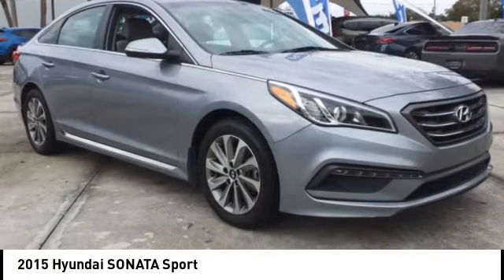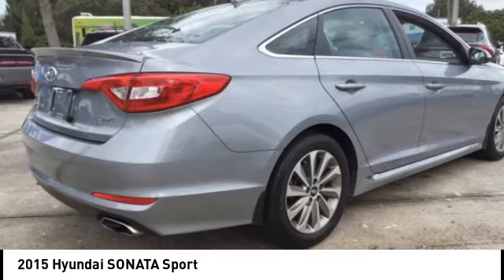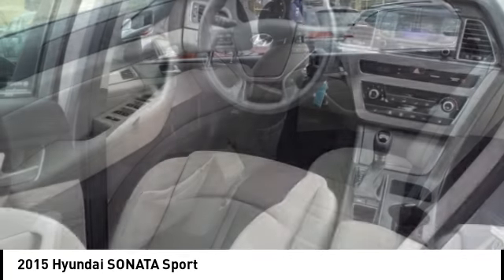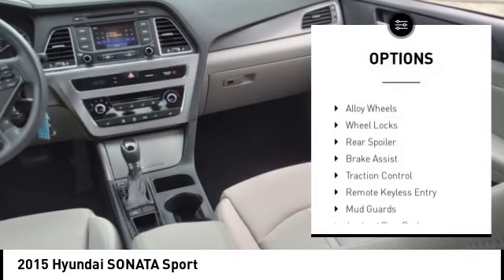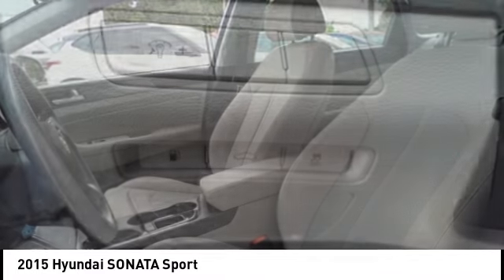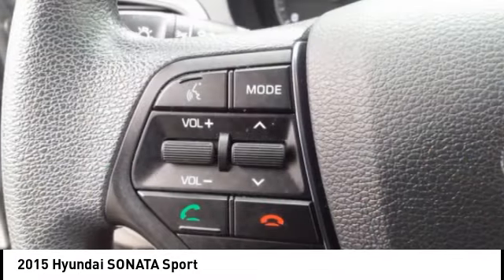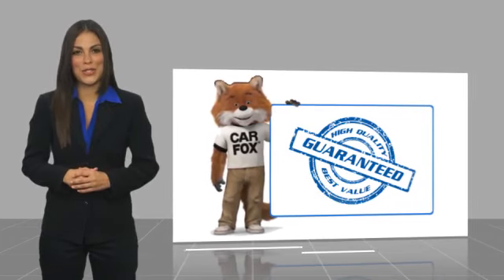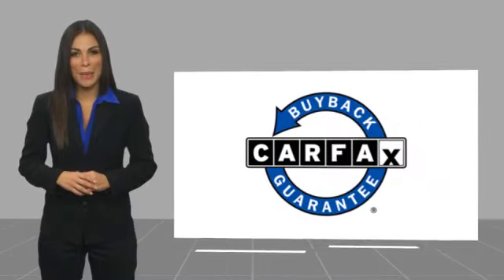2015 Hyundai SONATA Melbourne FL H82964A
2015 Hyundai SONATA Sport

This 2015 Hyundai Sonata Sport in Shale Gray Metallic features: FWD Clean CARFAX. Odometer is 35705 miles below market average! 24/35 City/Highway MPG Awards: * 2015 KBB.com 10 Most Comfortable Cars Under $30,000 * 2015 KBB.com 15 Best Family Cars * 2015 KBB.com Best Buy Awards Finalist * 2015 KBB.com 10 Best Sedans Under $25,000 Visit our virtual showroom 24/7 @